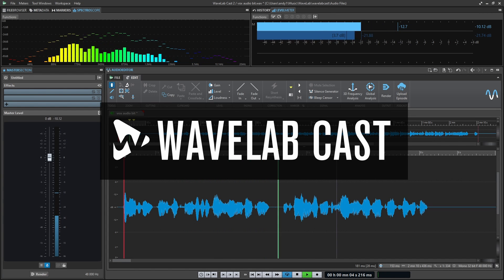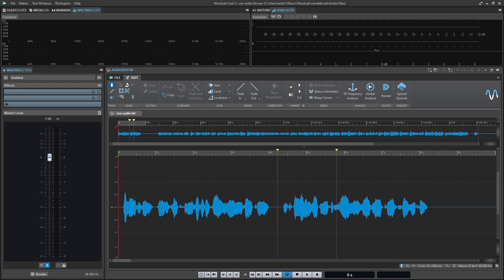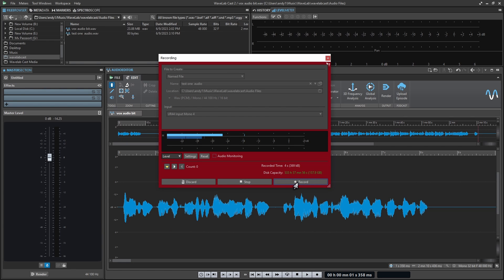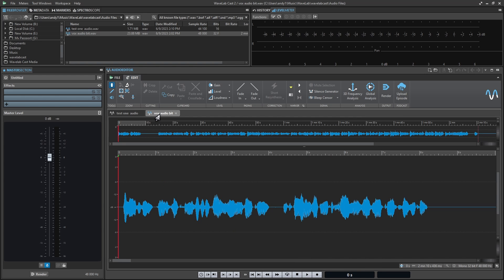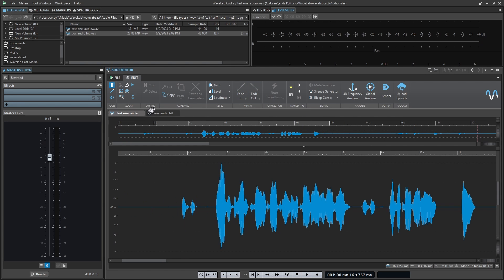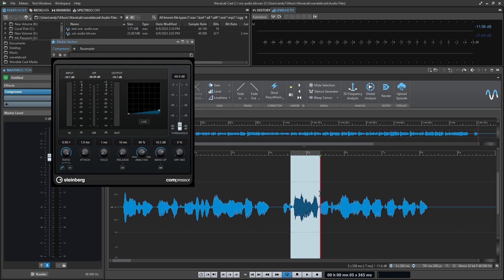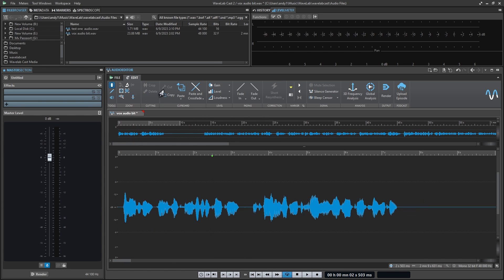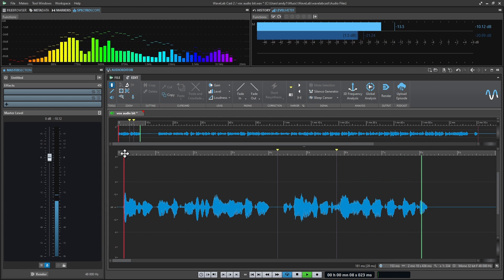Audio Editor Overview | WaveLab Cast 2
This video looks at the audio editor in WaveLab Cast, where you can sketch podcasting ideas record basic audio, make permanent edits and save your recordings. You can drag in audio and work on multiple files, quickly access editing tasks and tools for sophisticated editing processes, cut audio, copy sections and choose from multiple paste options, as well as inserting markers for bookmarks or creating chapters.